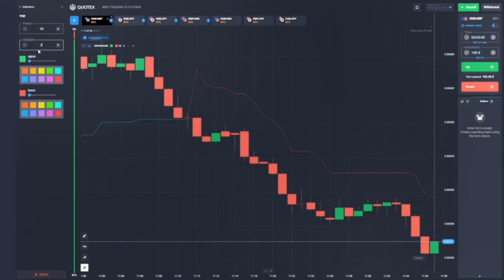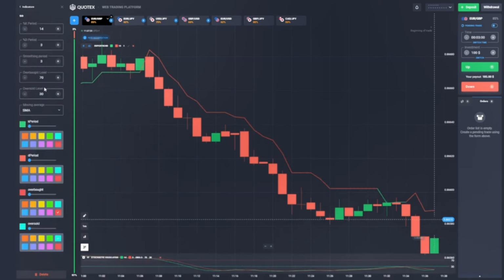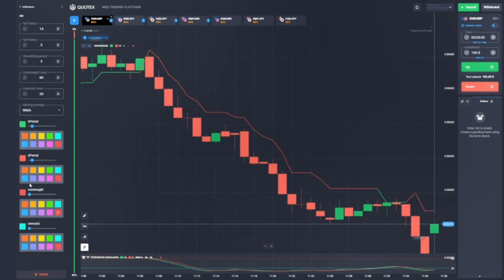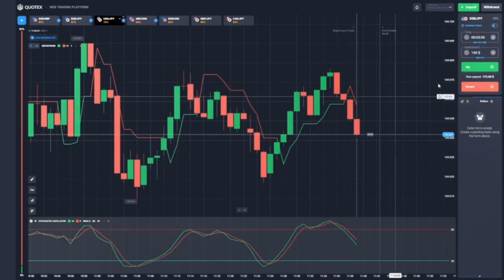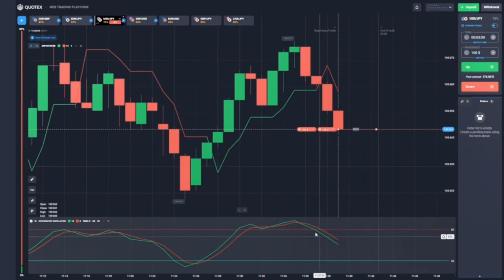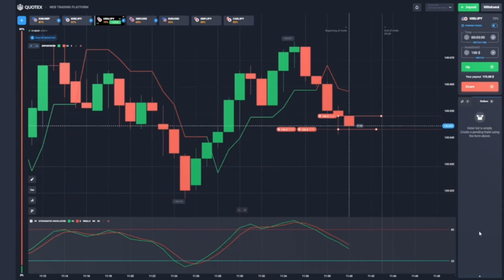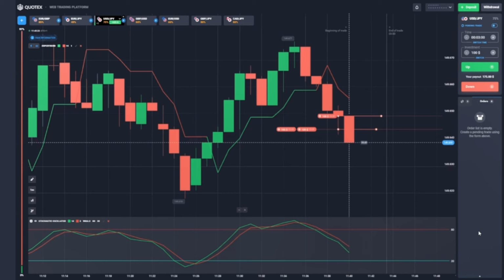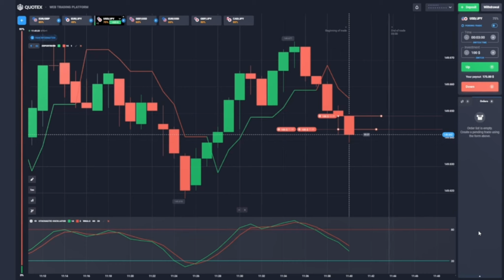New 3 min Quotex strategy/ That works 98% in good movements of the market